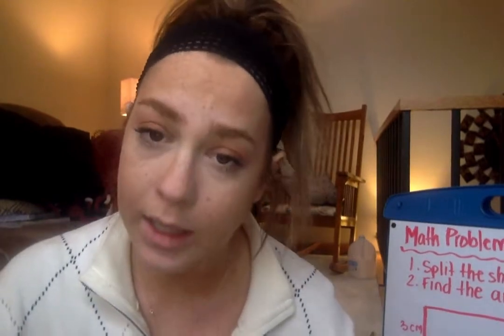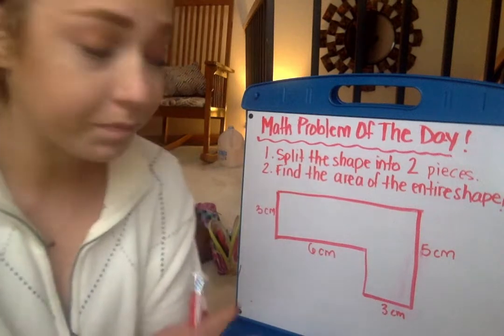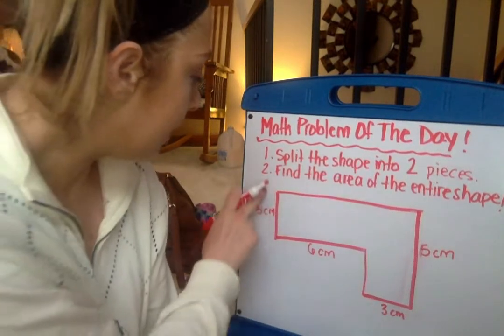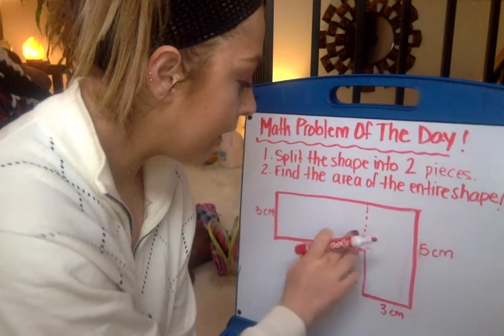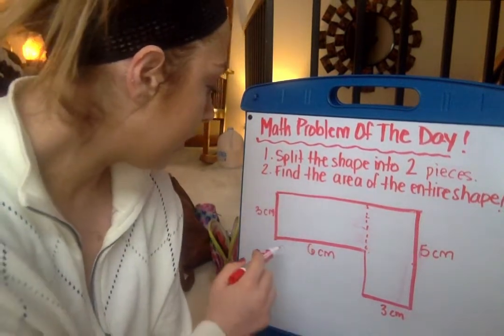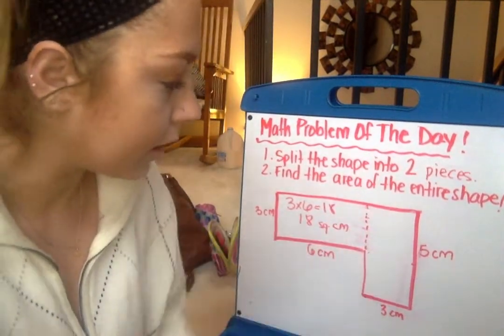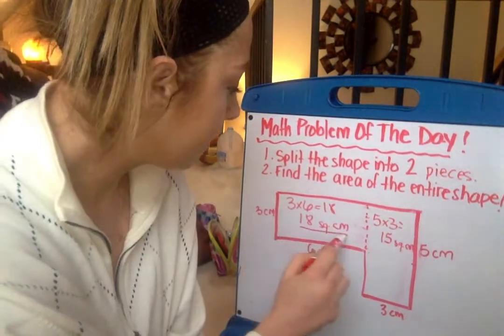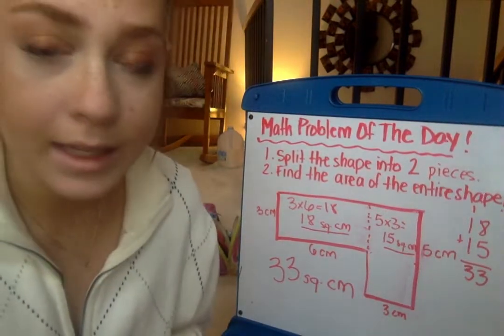Friday, March20th Announcements, Math Problem of the Day, Word Riddle